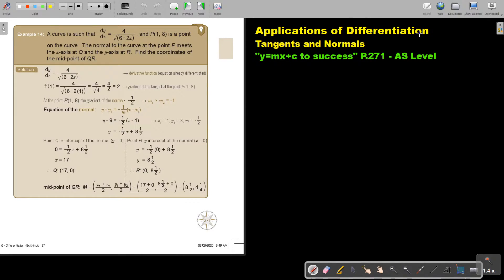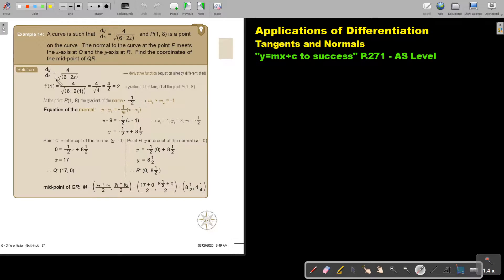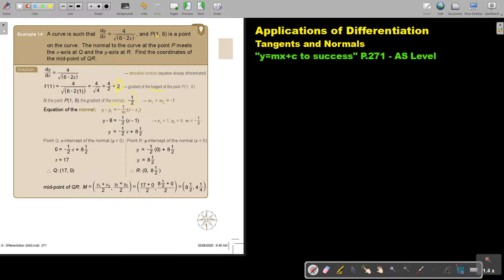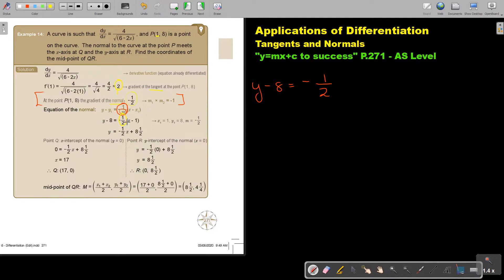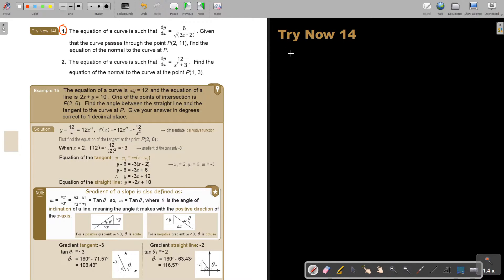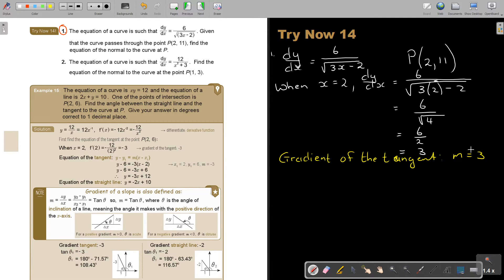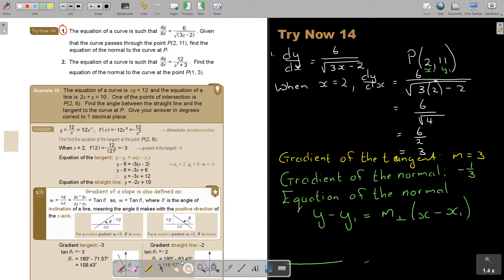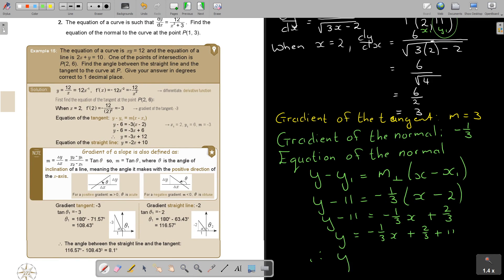6 14 Applications of Differentiation Tangents and Normals part 4